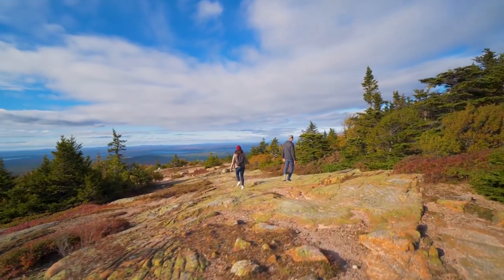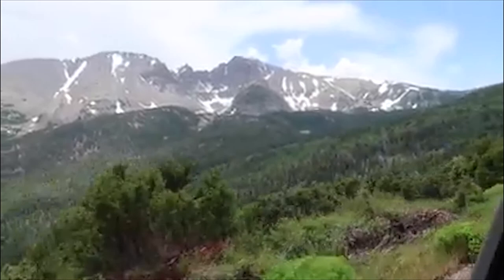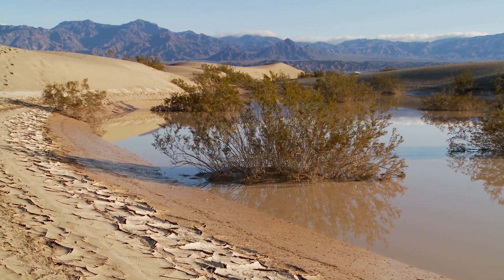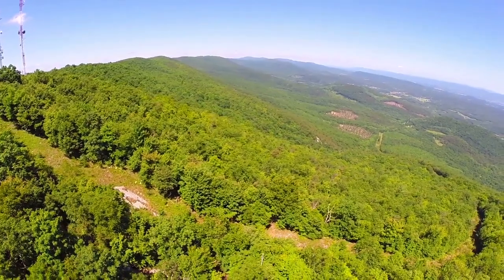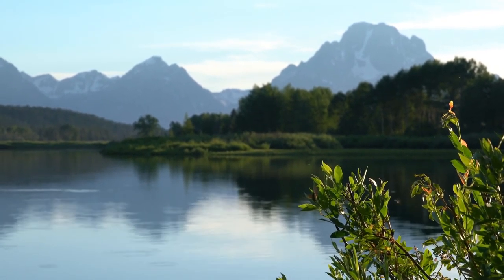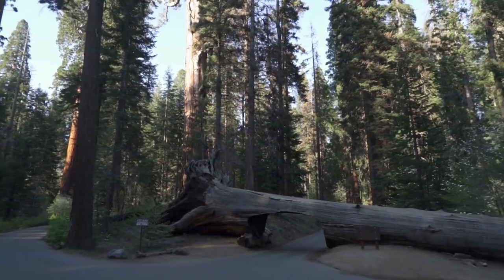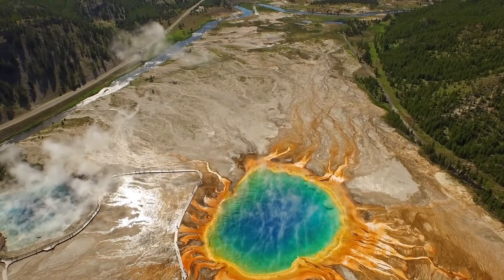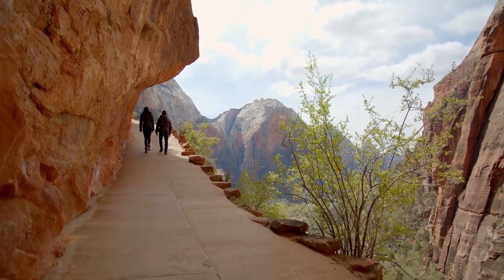20 Best National Parks in USA To Visit in 2020 | Travel Video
Let’s explore the best national parks in USA. National parks in USA are one of the most amazing places that you could visit. Some more beautiful than others yet each national park is somehow different. I have personally visited over 15 national parks so far. In my opinion choosing the best national parks in USA is not easy as each is very unique. But if I had no choice but to choose only one I’d choose Zion National Park.

More than 300 million people visit national parks each year bringing more than $35 billions into the US economy. There is a total of 60 national parks in the US yet I tried to choose just the best ones.

Each entrance will cost you around 30 USD but it is highly advisable to buy the annual pass for just 80 USD. It will pay itself in just 2 visits and will last you the whole year.